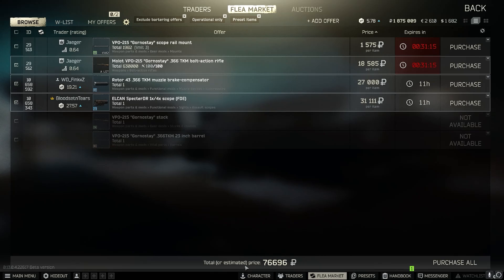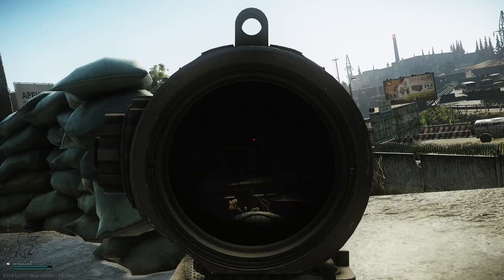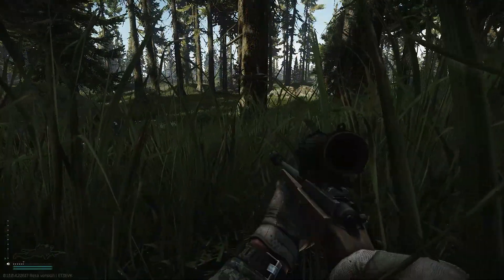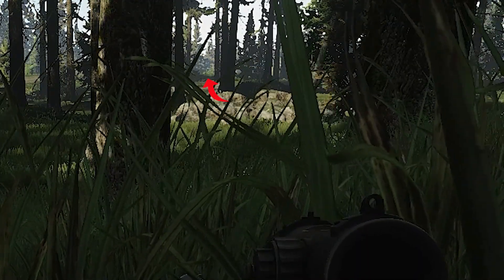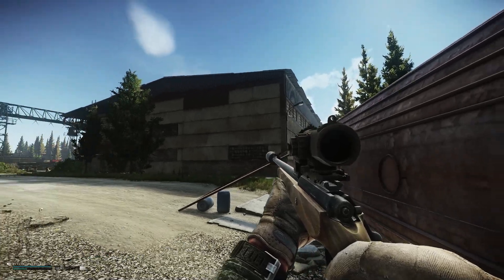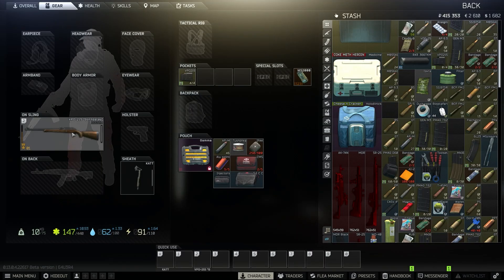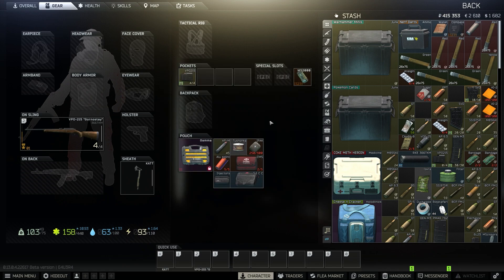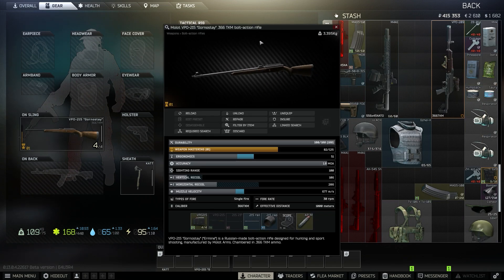The MOST Underrated Bolty in Tarkov!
366tkm is the m62 of the rat. Next video will be sometime this year. Obamna.